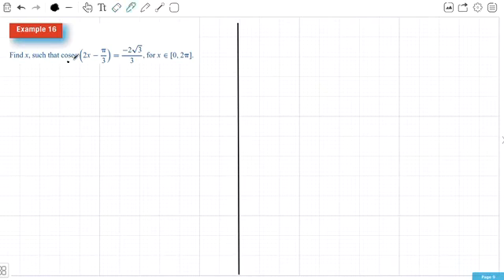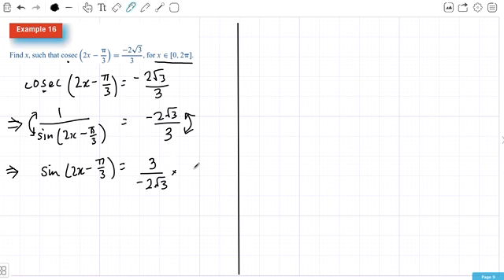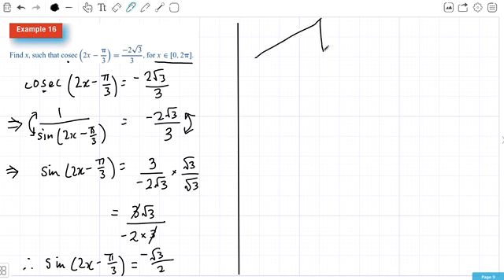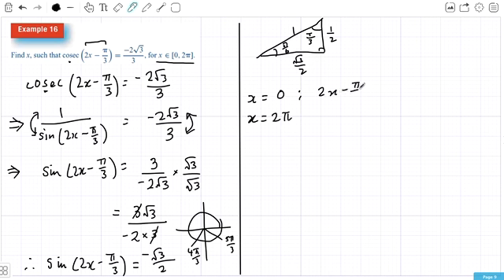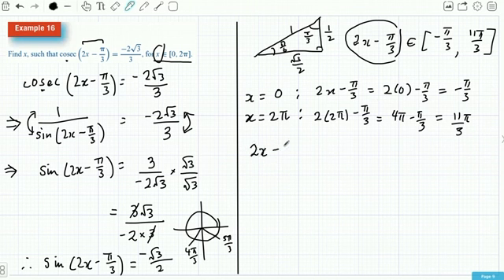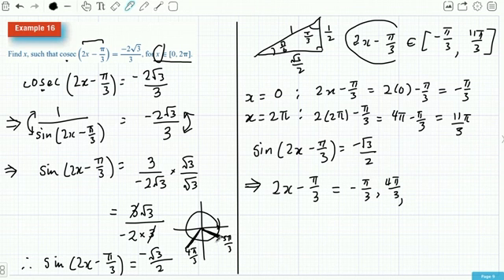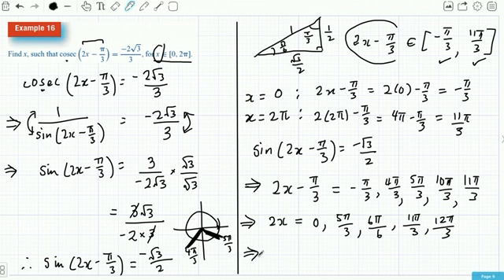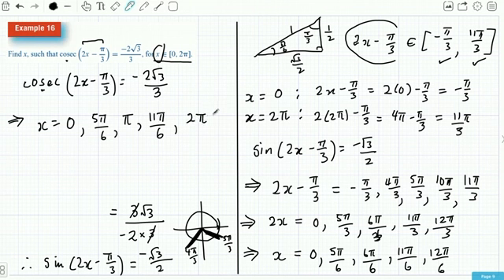3D 3 CH3 WE16